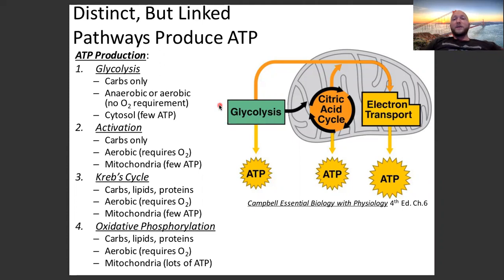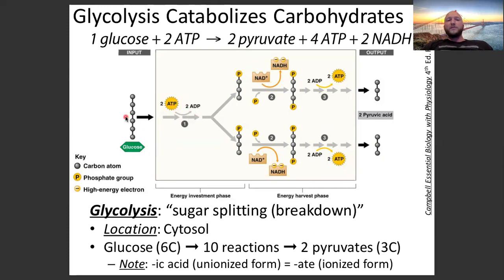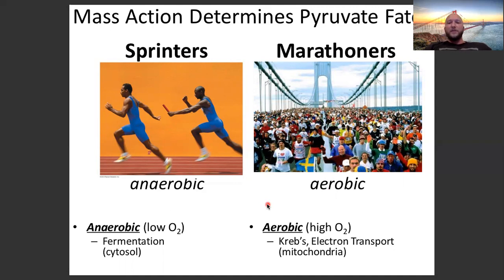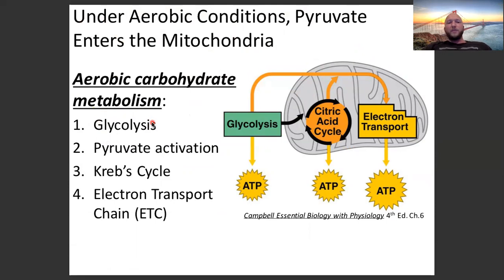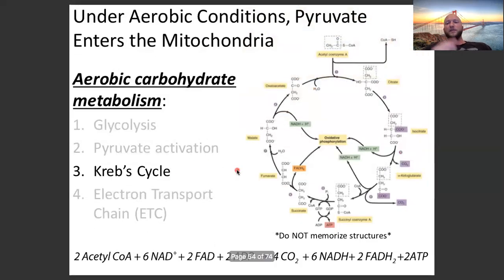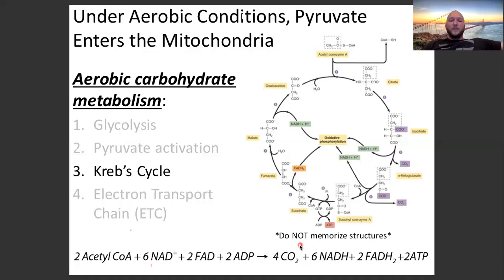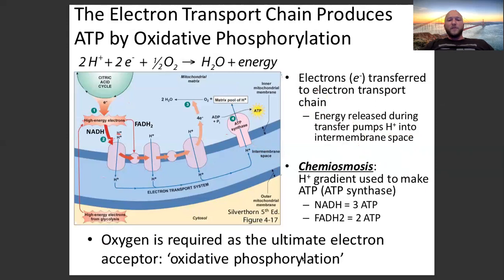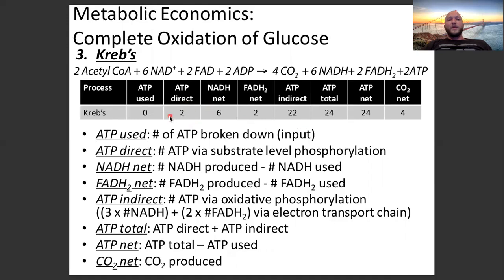biosc140 S2P1 part 1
biosc140 S2P1 part 1 - cellular metabolism